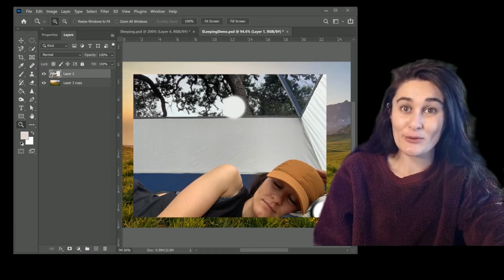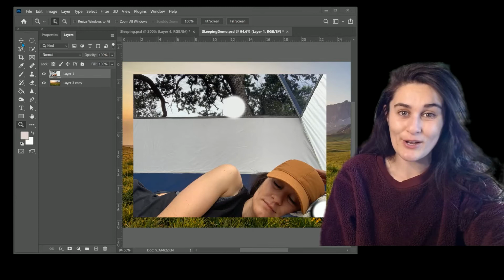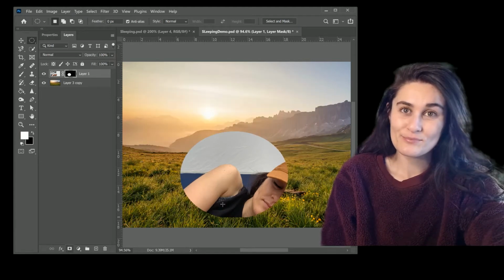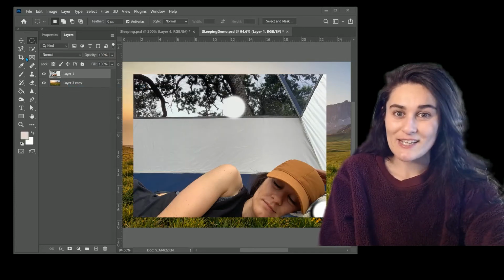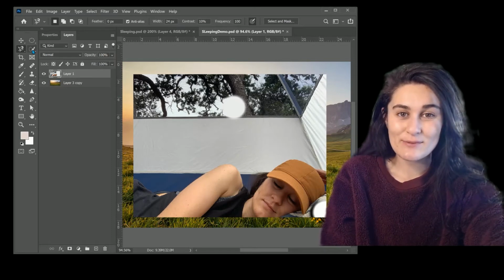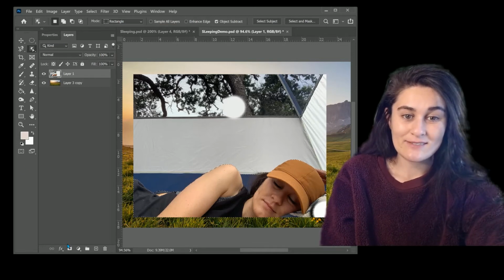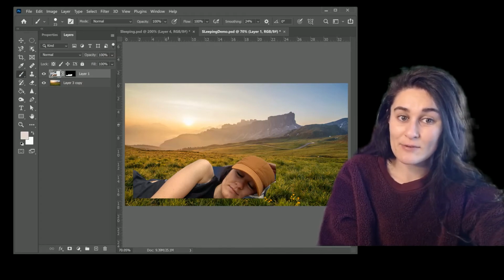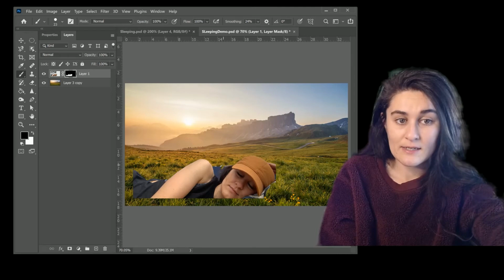Photoshop Selection & Masking Tutorial. Beginner Photoshop Tips and Tricks.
ClaireB3D.com

00:00 The Breakdown

0:06 The Intro to Masking
0:23 Circle Selection Tool
0:43 Lasso Selection Tool
1:13 Object Selection Tool
1:30 Paintbrush Masking
1:50 Thank You!